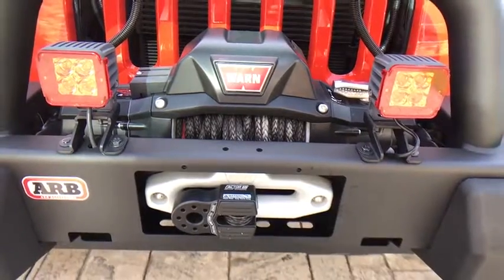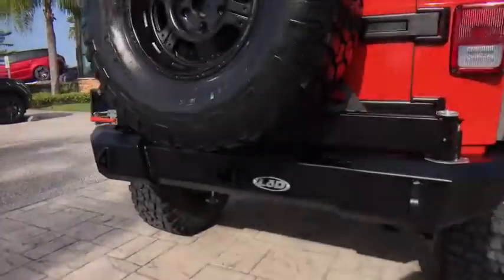2015 Jeep Wrangler Unlimited Winter Park, Clermont, Sanford, Daytona, Apopka, FL 024169A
Used 2015 Jeep Wrangler Unlimited

199 S Lake Destiny Dr